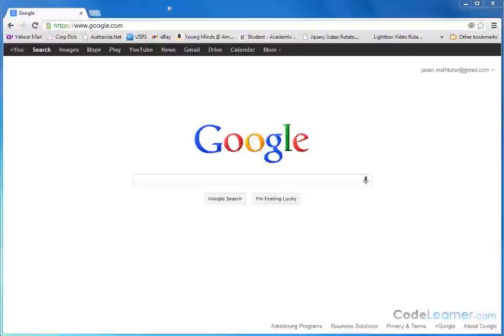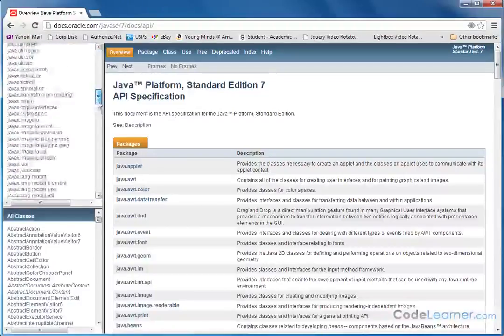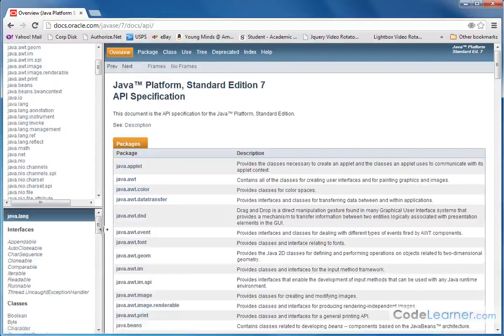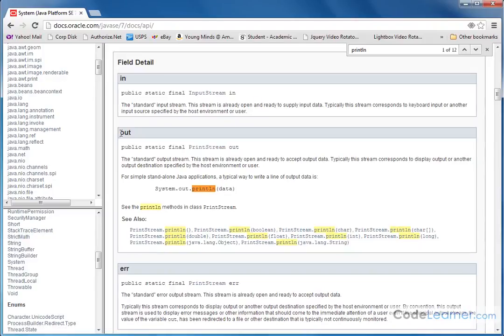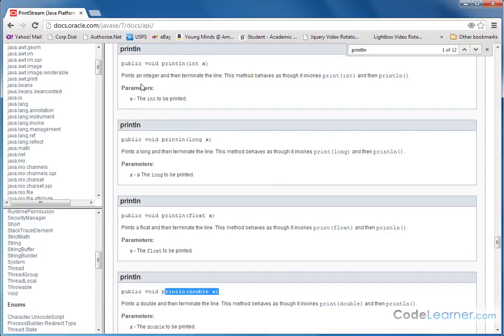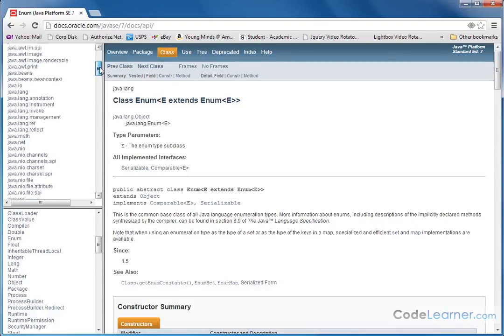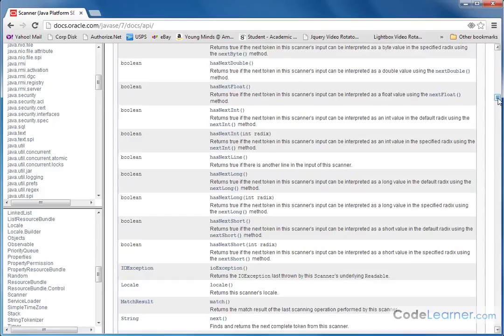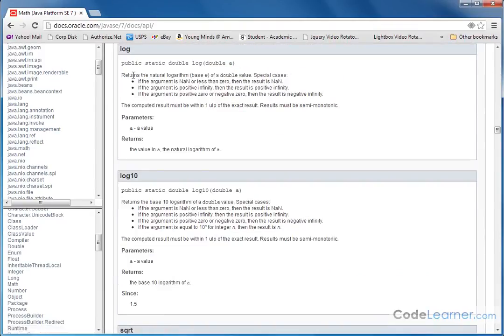Mastering Java Programming 2 (Section 12 -Exploring Java Classes and Packages)